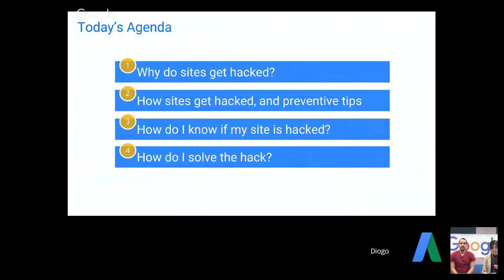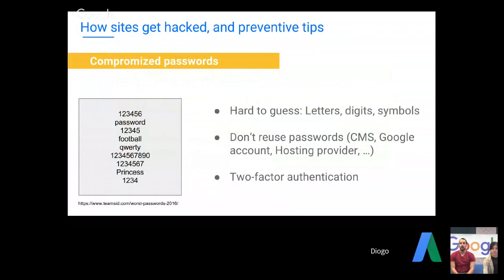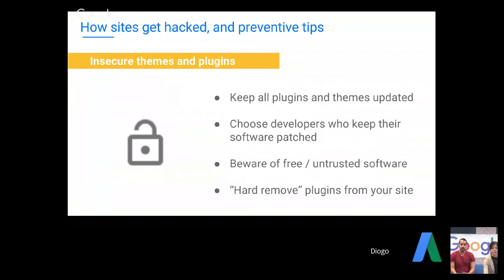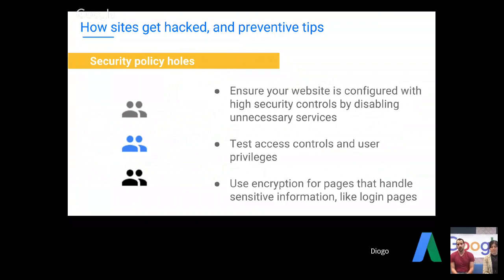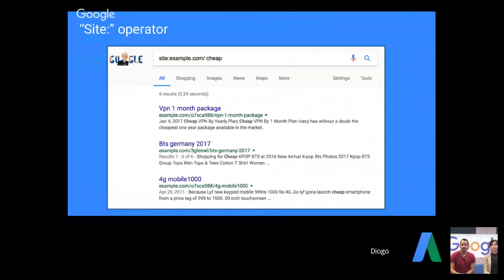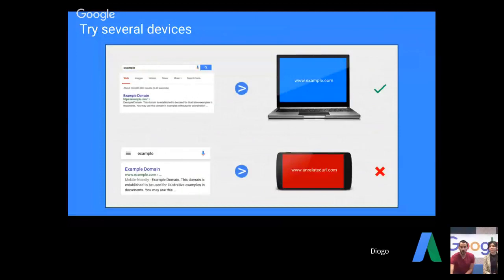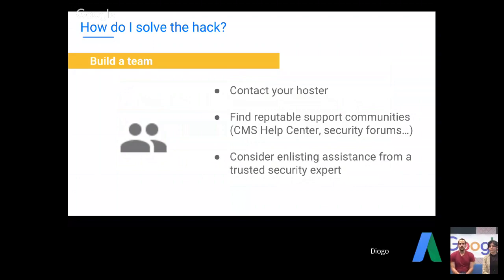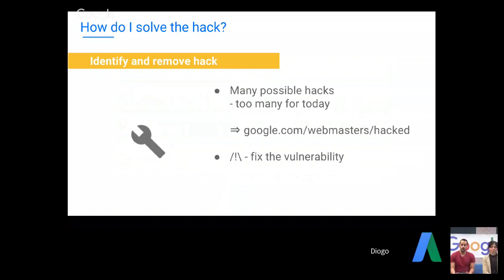How to Recognize a Compromised Website | Online Safety Series